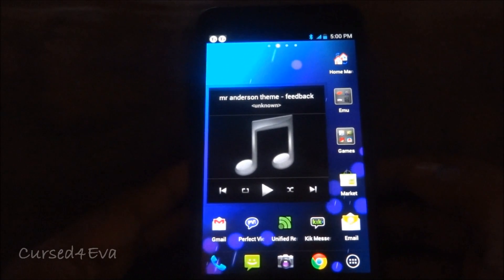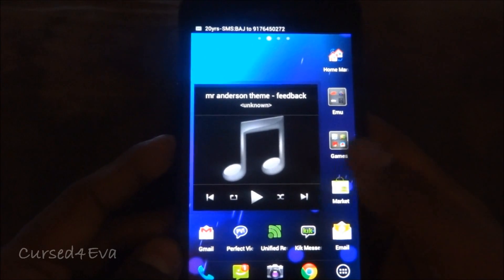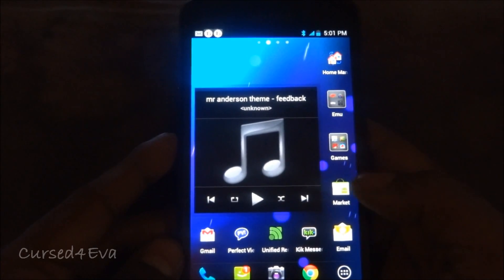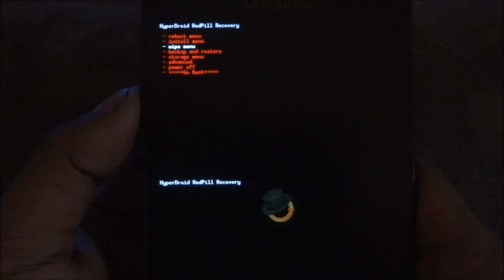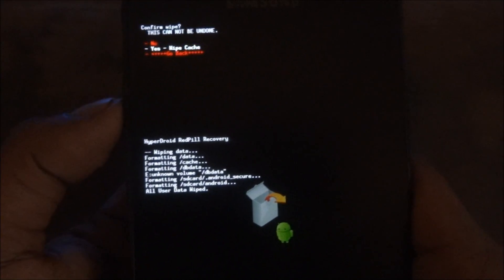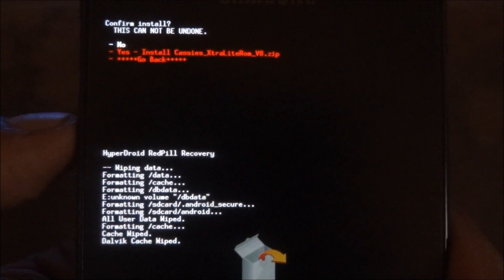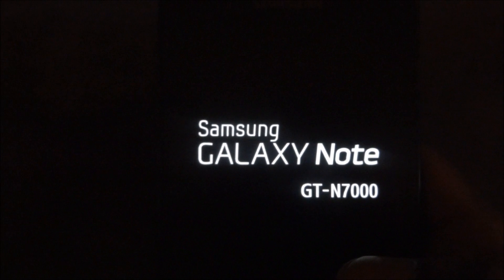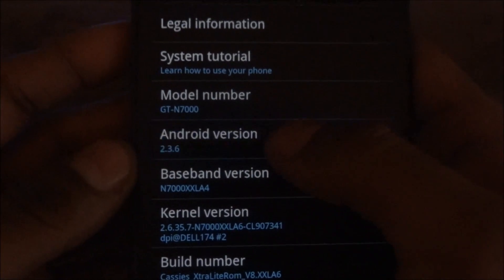Back to Gingerbread from ICS ROMS/Downgrade from ICS (Galaxy Note) - Cursed4Eva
This is  my tutorial to how to get back to Gingerbread from ICS Beta ROMS installed on the Galaxy Note (GT-N7000 Only)

IF YOU RUN INTO ISSUES LIKE BOOTLOOPS WITH THIS METHOD THEN YOU NEED TO FOLLOW THIS INSTEAD...

ROMs for Galaxy Note

MASS EFFECT 3 (PC, PS3 or XBOX 360)

Credits